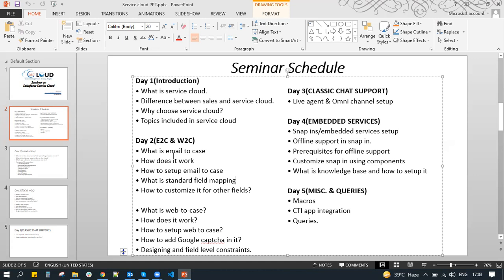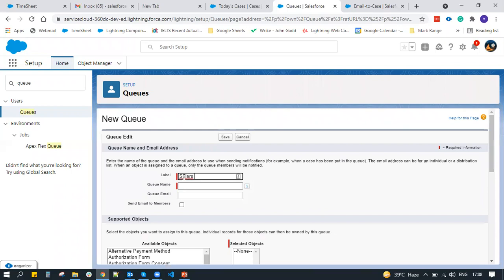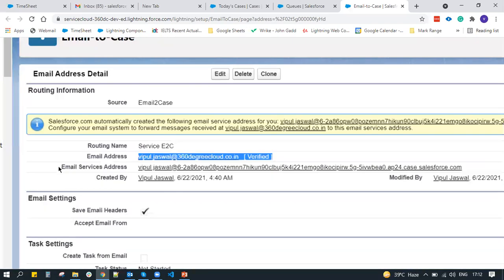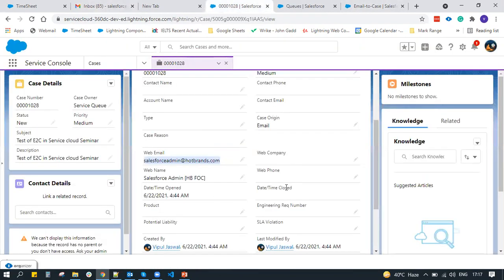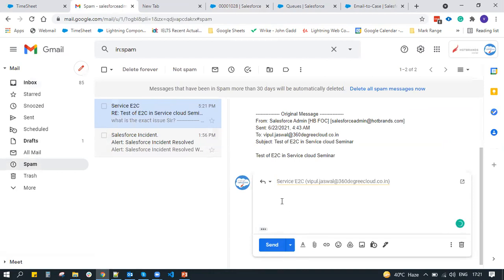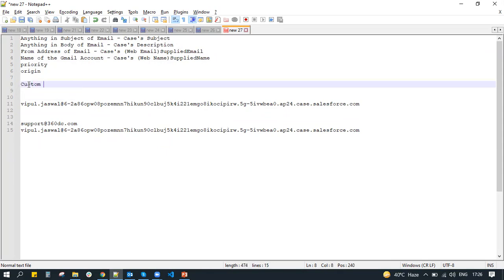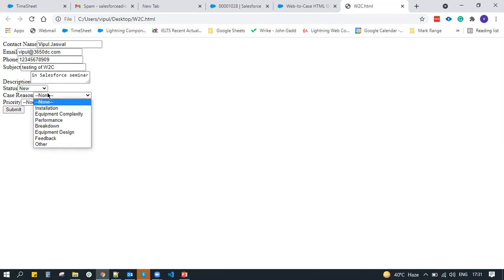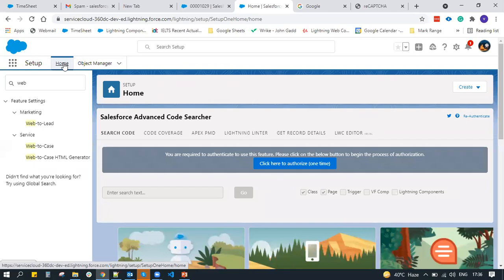Salesforce Service Cloud - EmailToCase(E2C) WebToCase(W2C) - Day 2, Part 1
We are going to dig into the concepts of email to cases and Web to cases in Salesforce Service Cloud in this session.
About me -
I am Vipul Jaswal and I am working as Sr. Salesforce Developer with 360 Degree Cloud technologies, Noida.